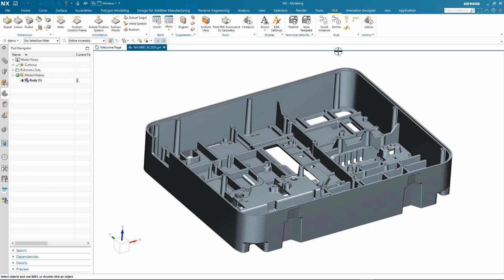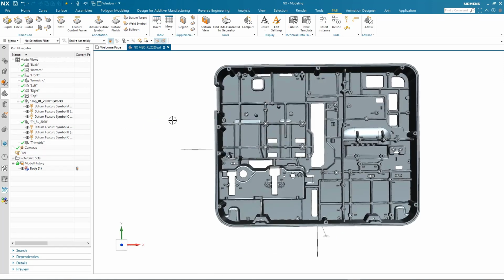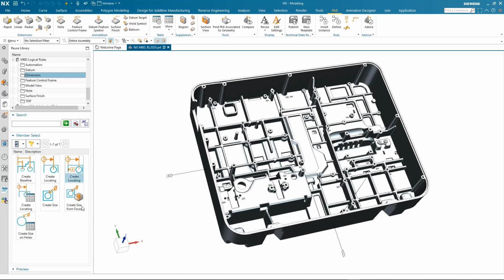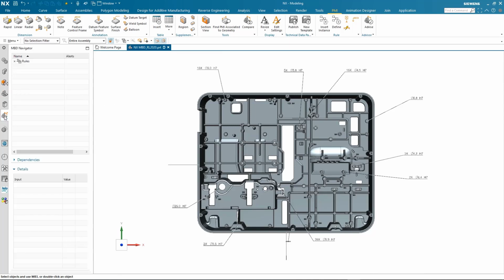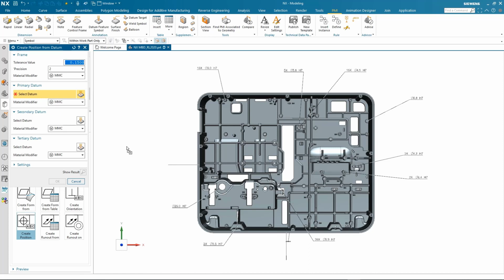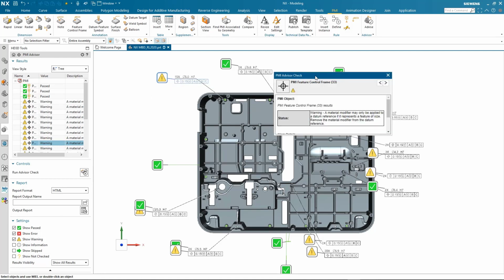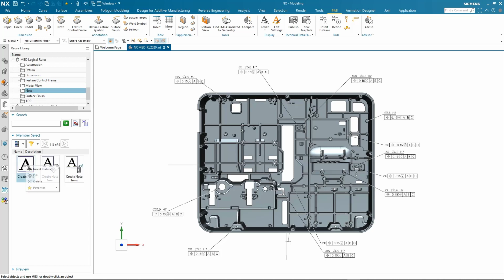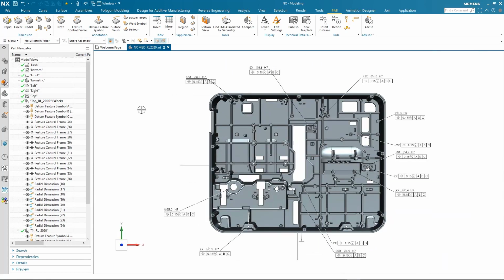NX Model Based Definition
This video demonstrates the capabilities of NX Model Based Definition (NX MBD), which connects engineering and production with breakthrough innovation. It includes automated rules based authoring of Product & Manufacturing Information (PMI) with an emphasis on capturing key characteristics and knowledge.

There is an adviser included that monitors and validates the PMI added, to make sure that downstream applications such as Manufacturing or the new NX Staged Models, that directly consume this information have the correct, accurate information.